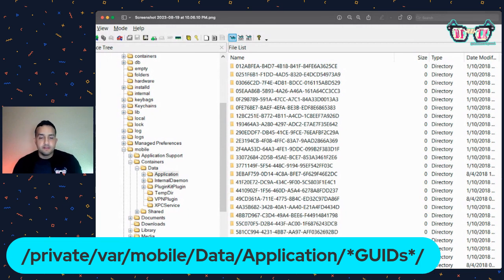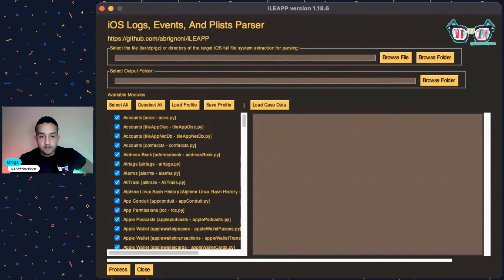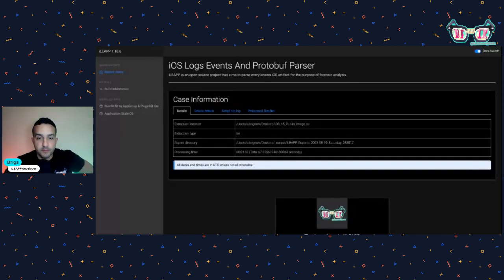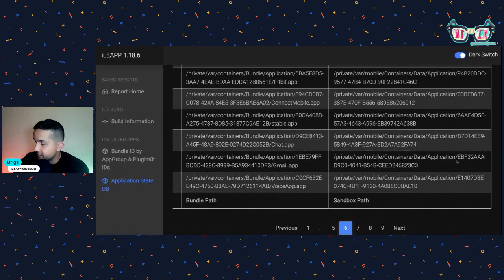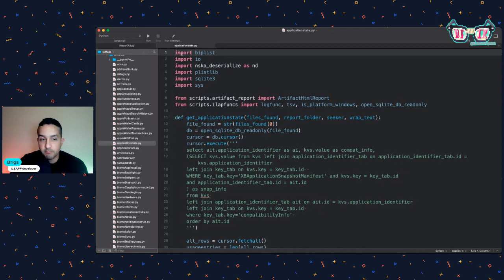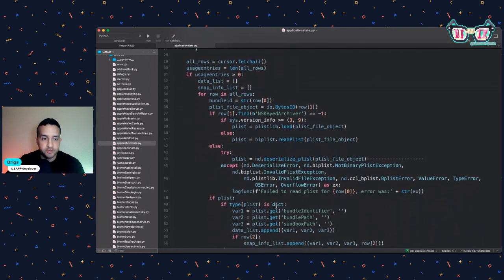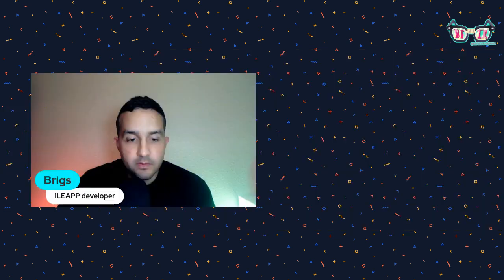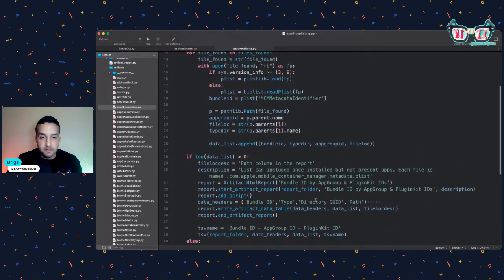MFE 0 - iLEAPP - Installed Apps - Application State & Grouplistings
Do you know how to quickly find the directories associated with an app of interest in an iOS extraction? This video will show you how using iLEAPP.

This is the first video of the Mobile Forensics Explainer series where there will be a video that explains all the artifacts supported by the LEAPPs Python based platform.

Errata
Minute 4: GUID stands for Global Unique Identifier